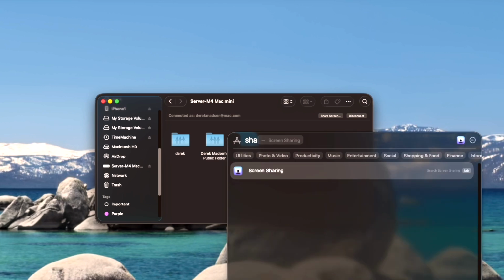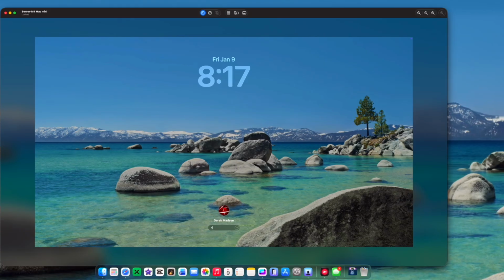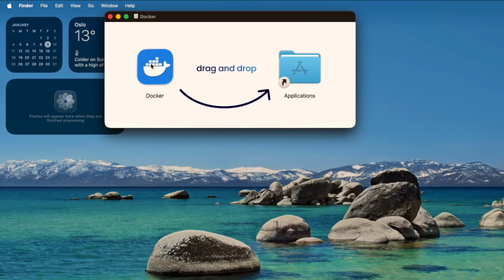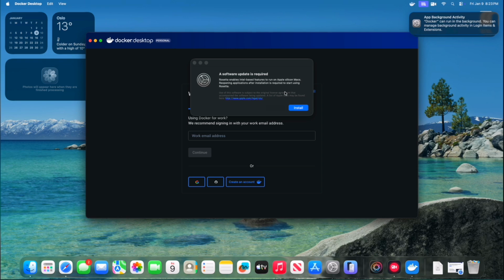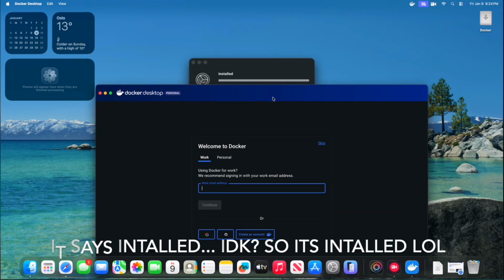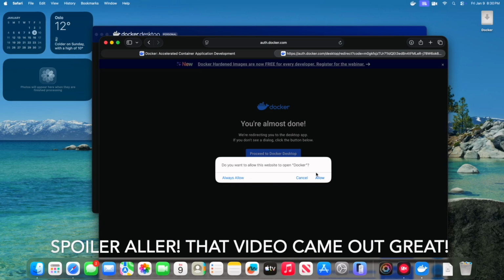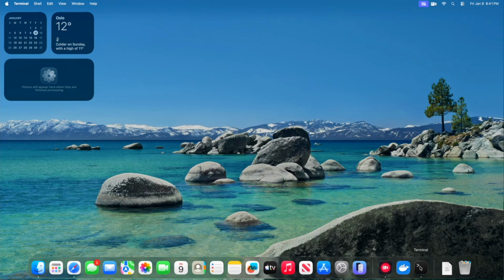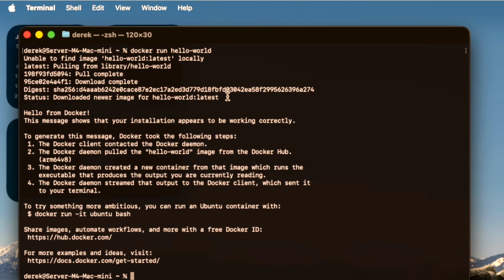Docker on Mac Made Easy 🚀 Headless Install + Remote Access the fastest way to get Docker running.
Learn how to install Docker on macOS the easy way — perfect for beginners.
This guide works even if your Mac is headless (no monitor, keyboard, or mouse).

In this video, I walk through installing Docker on a Mac from scratch, designed specifically for beginners and homelab setups. This method is ideal for Mac minis or server-style Macs running without a monitor, keyboard, or mouse.

We’ll cover:

Installing Docker on macOS
Running Docker on a headless Mac
Using remote desktop access
Remote file sharing for Docker workflows
Basic setup ideas for home labs and servers

This is a clean, simple setup focused on reliability and ease of use — no prior Docker experience required.

👍 If you’re building a Mac-based server, this is the fastest way to get Docker running.